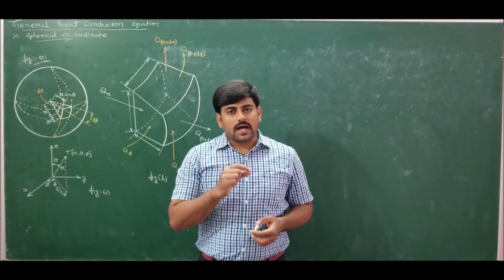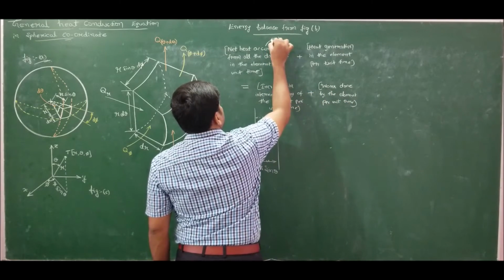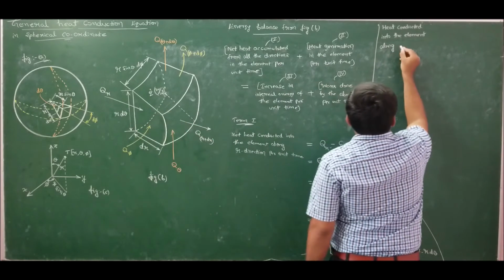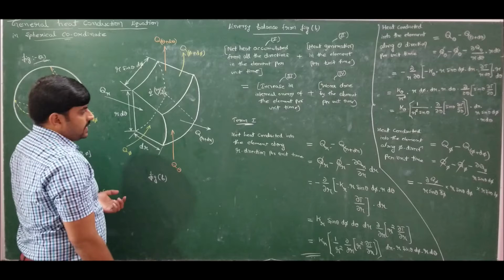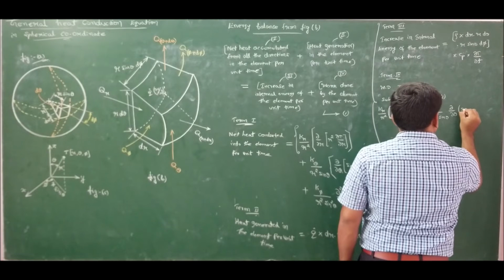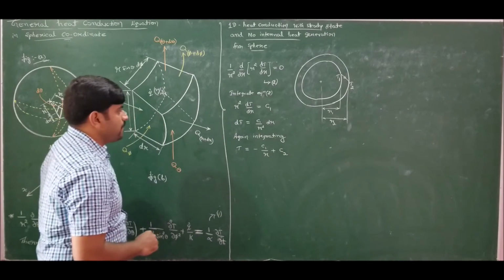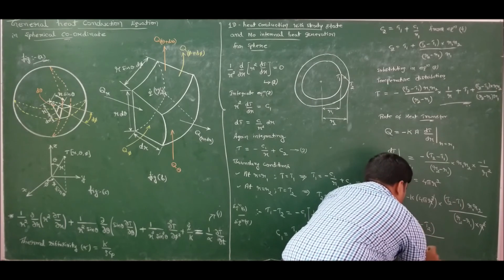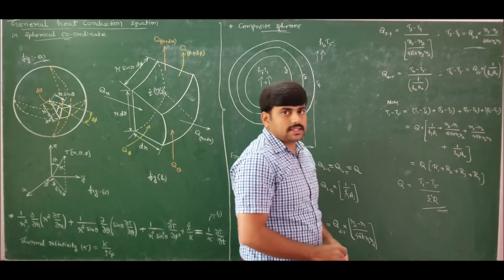Lecture 4- General heat conduction equation in spherical coordinate-Module 1- Heat Transfer by GHM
In this lecture the governing differential equation of conduction for unsteady state 3D with internal heat generation is derived and the rate of heat transfer equation for 1D sphere and for composite sphere are also derived.